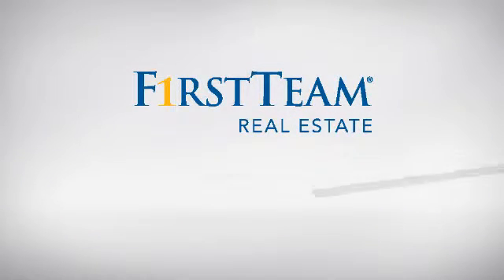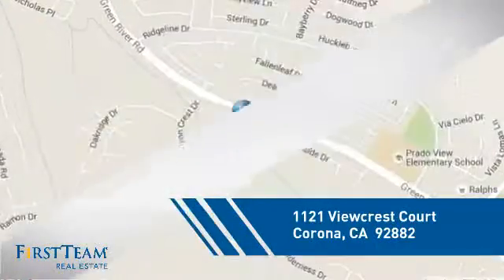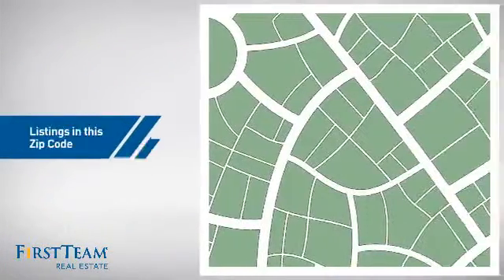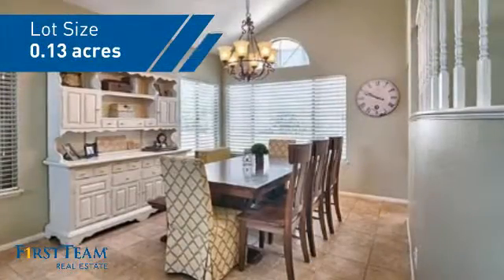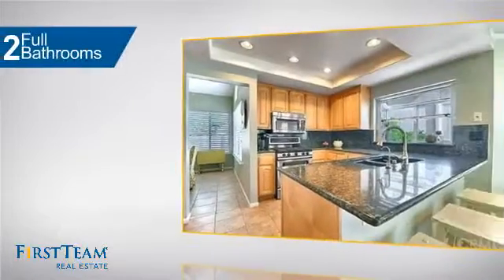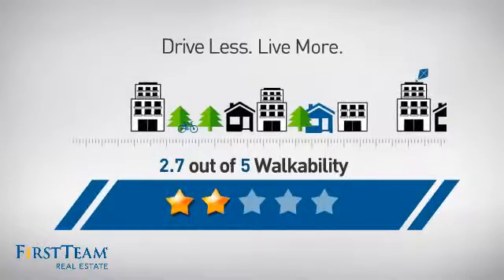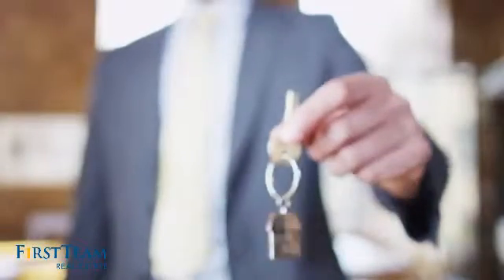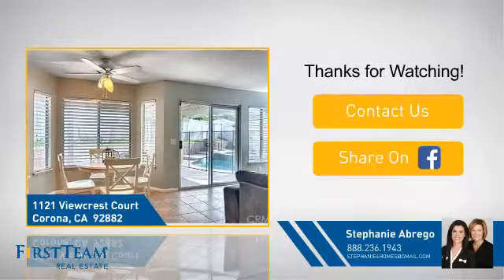1121 Viewcrest Court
Beautifully remodeled home with large open floorplan located on a cul-de-sac in the lovely Sierra Del Oro community. The living room includes stunning vaulted ceilings with bright skylight. Separate Living, family and dining rooms are perfect for entertaining. The kitchen includes granite counter tops and stainless steel appliances as well as recessed lighting.  Kitchen also includes an eat-at-bar and is adjacent to the family room and formal dining room. The family room is ample with a cozy fireplace with access to the back yard. Neutral and stylish large tile flooring throughout the downstairs with plush carpet upstairs.  Master bedroom has vaulted ceilings and a sumptuous master bath with granite counters, dual sinks, separate shower and large soaking tub. All bathrooms include granite counter tops. Central air conditioning, all house fan and ceiling fans in all bedrooms.  Inside laundry with convenient laundry shoot in the upstairs hallway. Entertainers delight backyard with covered patio area & beautiful large pool with spa surrounded by safety gate that can be removed as needed.  3 car garage with direct access. Only one exit from Orange County. Don't miss out on this one!